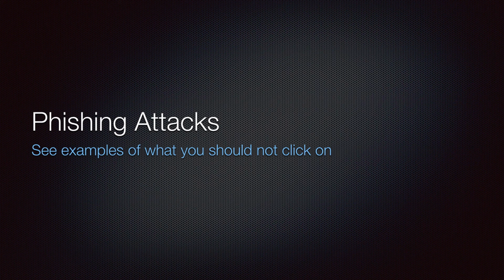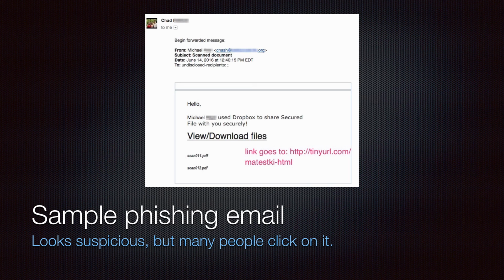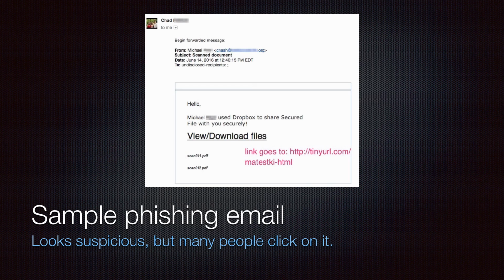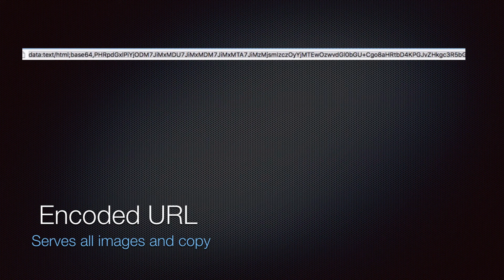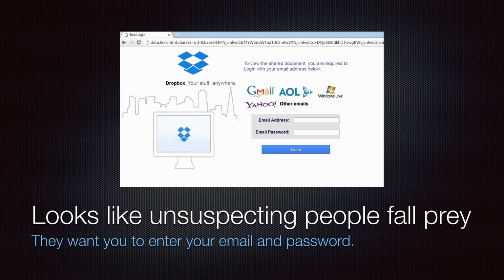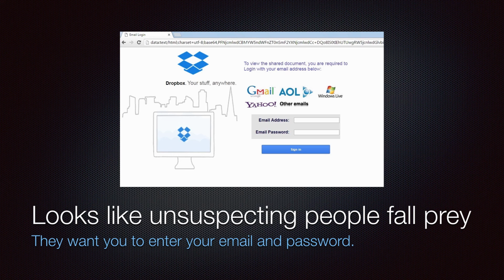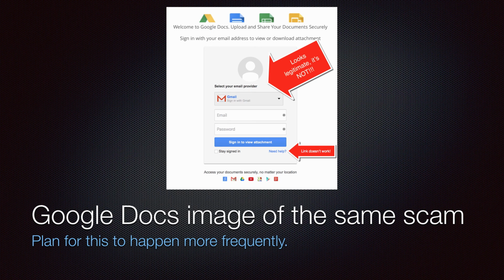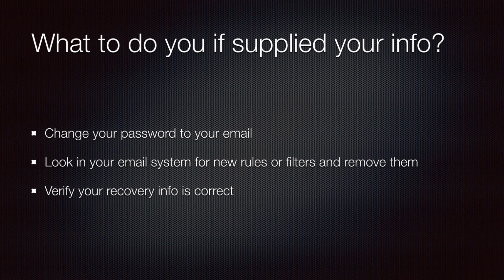Dropbox and Google Phishing Examples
Example of what not to click on. Highlighting the recent Dropbox and Google phishing emails.